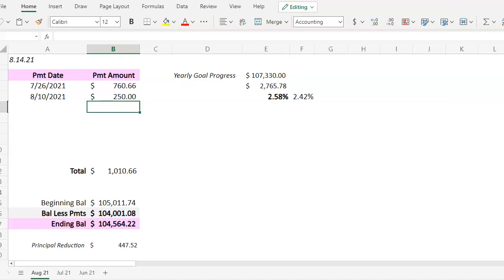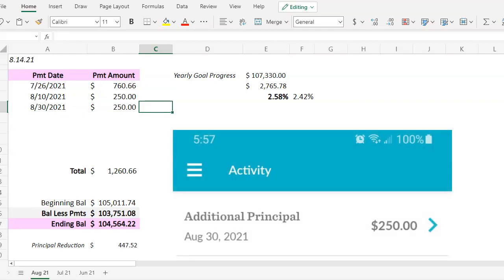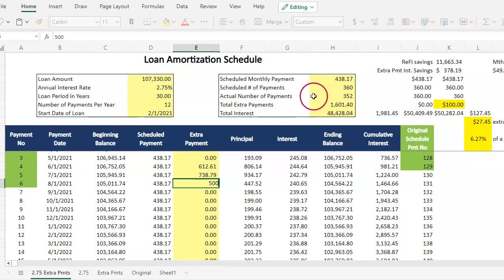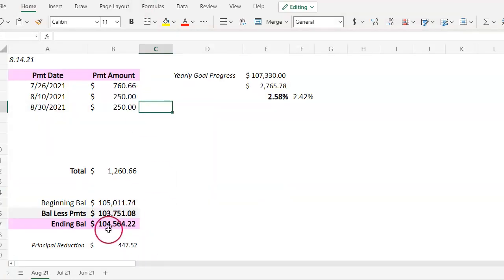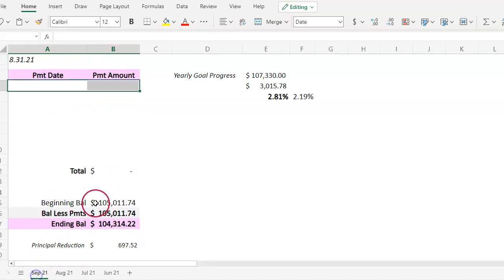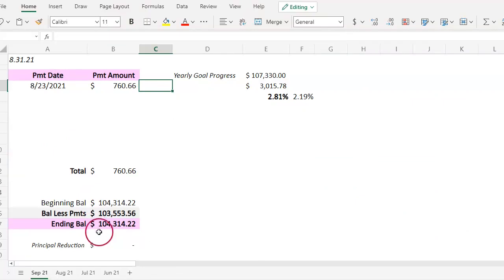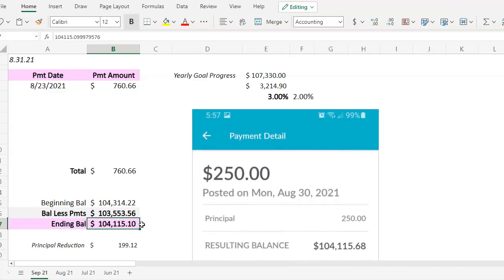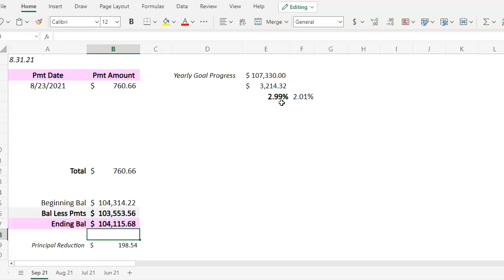MORTGAGE PAYOFF JOURNEY | Debt Payoff | Debt Update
It's time for a mortgage payoff update! and WHAT A MONTH it has been! I'm so grateful for it all :) and I'm grateful for you! 🥰 Have an excellent day! 🤗

As my referral, you can get up to $500 when you become a Schwab client and make a qualifying net deposit.

Why did I think of you? Schwab is my brokerage firm and is known for its low costs and great customer service.

~ $30 off DoorDash ($10 off each of your first 3 orders)